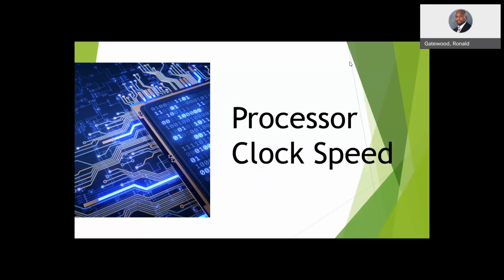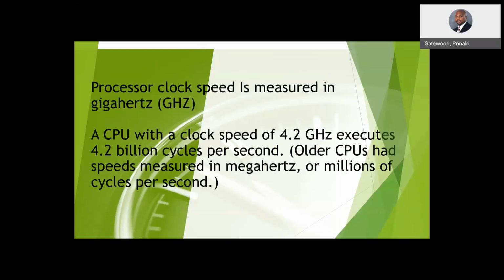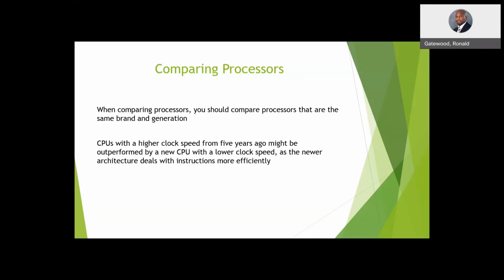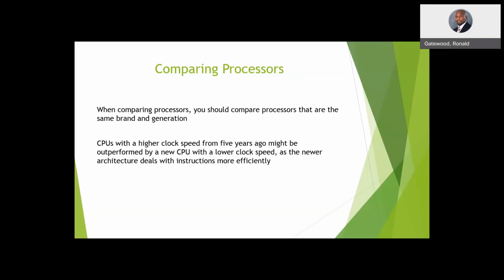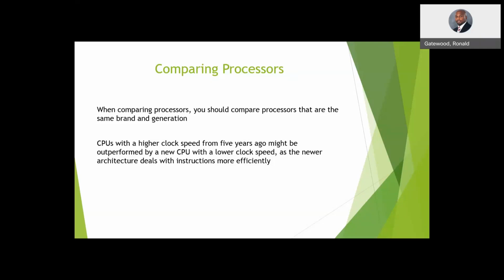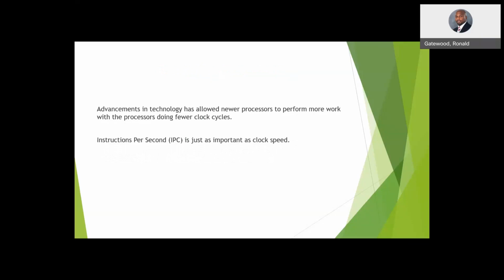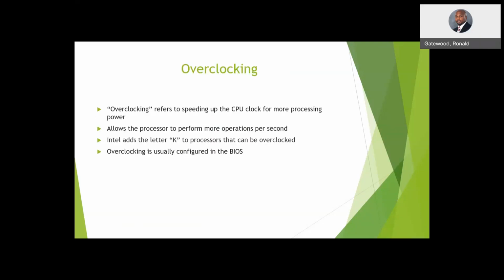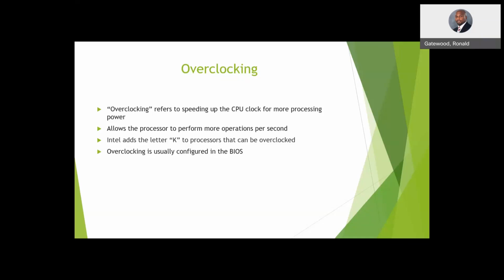CPU Clock Speeds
CPU clock speeds explained.